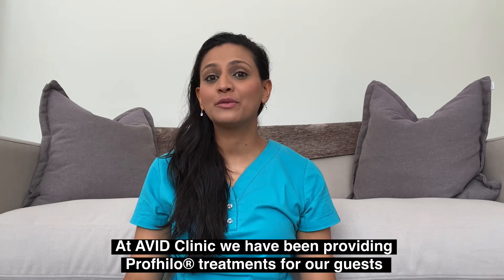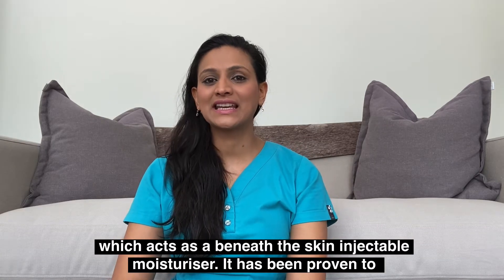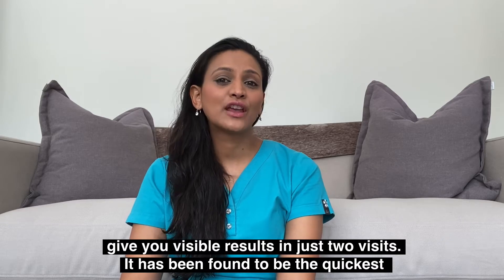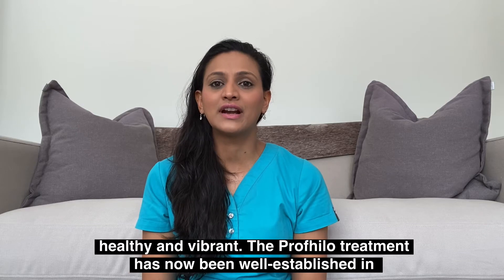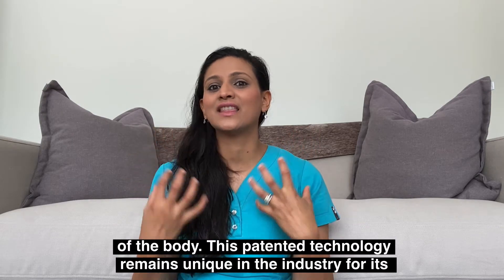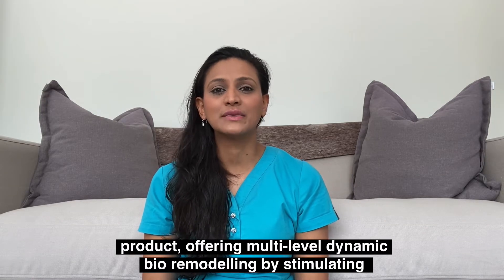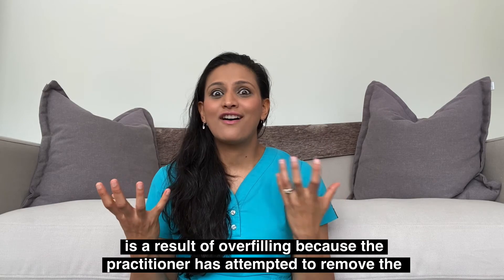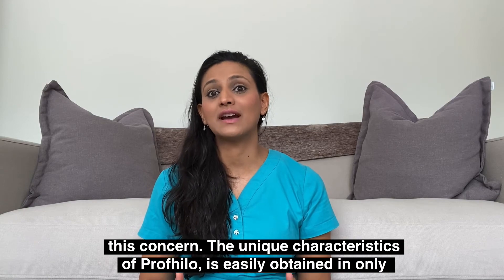My Clinical Experience with Injectable Hyaluronic Acid, Profhilo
Why is Profhilo such a popular skin treatment?

Profhilo is an Award Winning skin bio remodelling treatment, which acts as a beneath the skin injectable moisturiser.  It has been proven to give you visible results in just two visits.  It has been found to be the quickest and most effective cosmetic fixes rivaling dermal fillers. My patients have found the treatment to leave their skin looking silky smooth, radiant healthy and vibrant.

Everybody who is having Botox and filler treatments should be considering Profhilo too, to work in the background. Other injectable results will look better and last longer. And the better your skin, the longer you will be able to use injectables to give you a natural looking boost.

In this video I will explain why Profhilo is the perfect pick me up for tired, dull and lifeless looking skin, and why it is the most sought out injectable treatment right now.